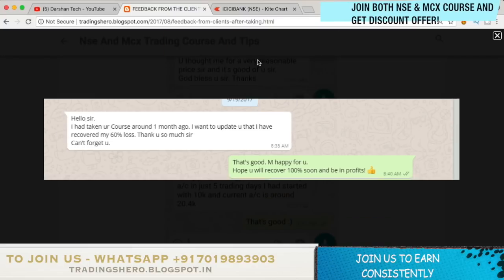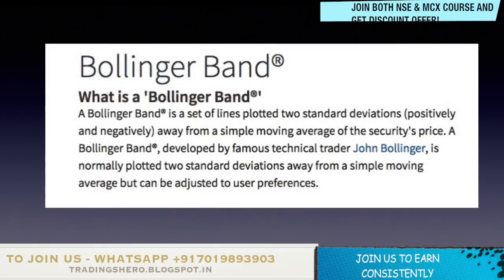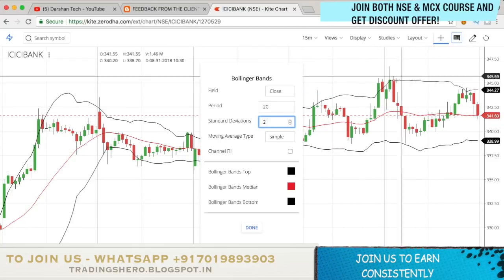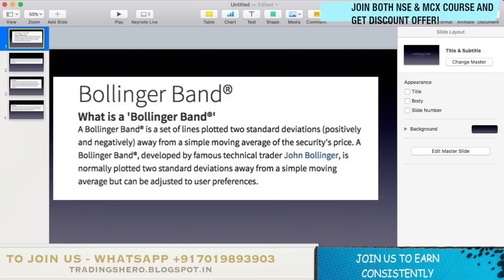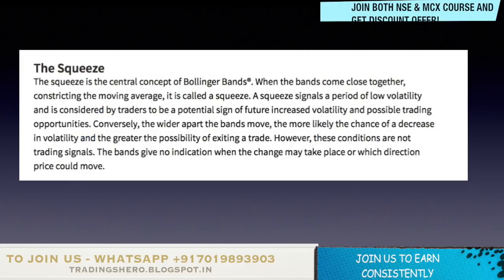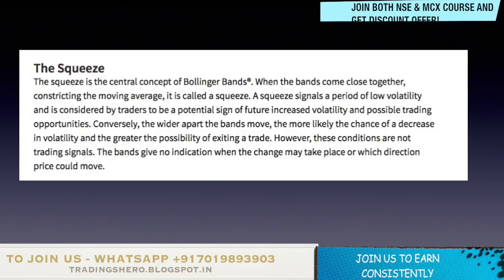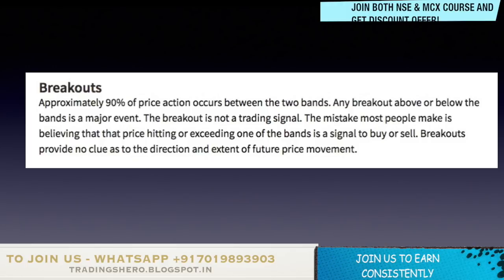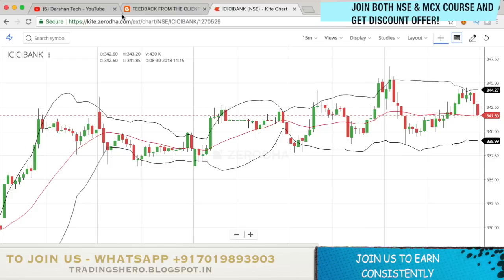Bollinger Bands Strategy, How To Use It In Stock Market Intraday Trading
HEY GUYS IN THIS VIDEO WE WILL BE TALKING ABOUT Bollinger Bands Strategy, How To Use It In Stock Market Intraday Trading

Bollinger Bands are a type of statistical chart characterizing the prices and volatility over time of a financial instrument or commodity, using a formulaic method propounded by John Bollinger in the 1980s.